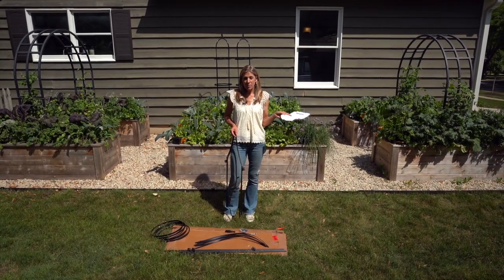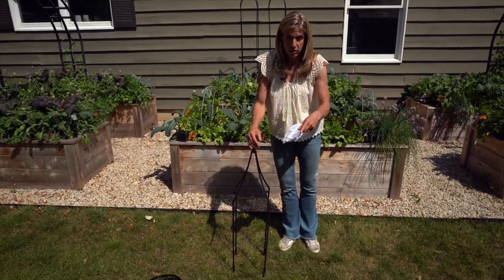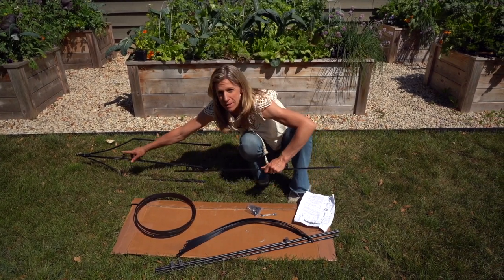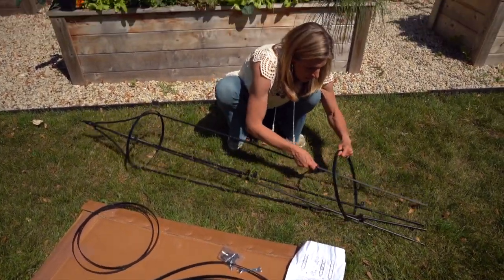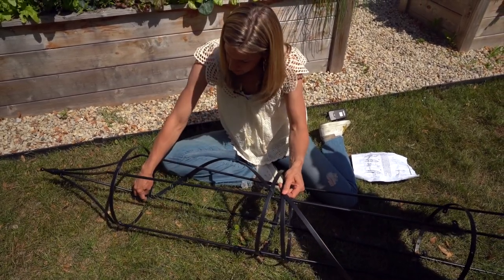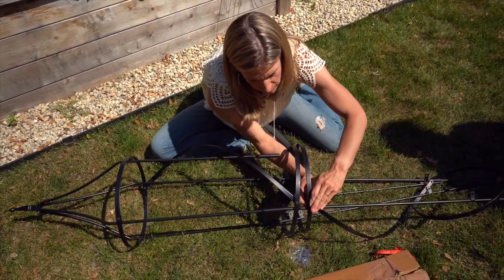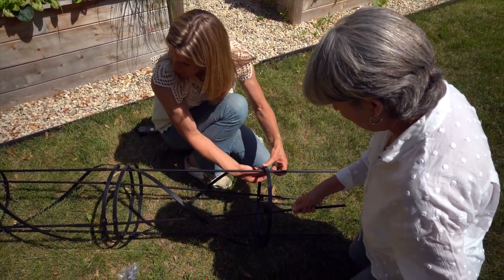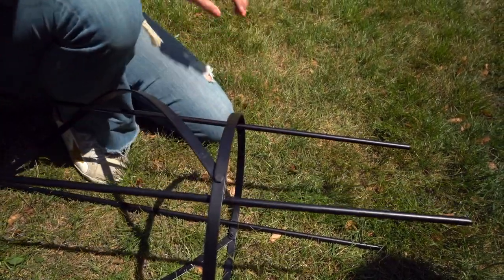How to Assemble an Obelisk Trellis for Your Garden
Join Nicole Burke of Gardenary as she assembles a beautiful obelisk trellis for her kitchen garden.